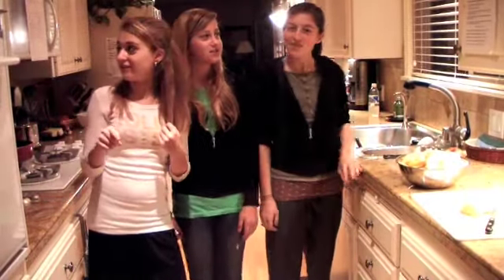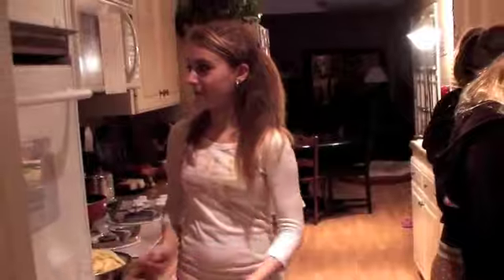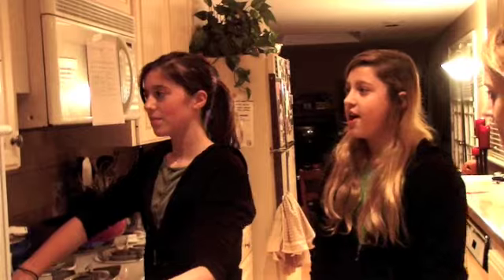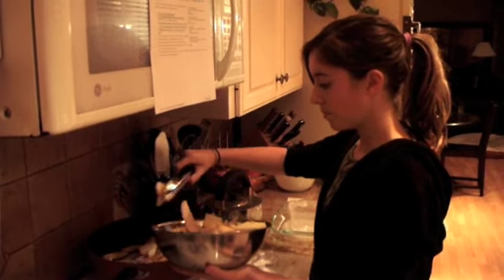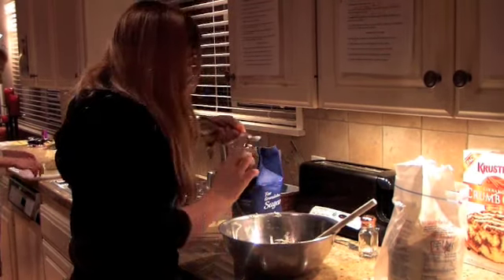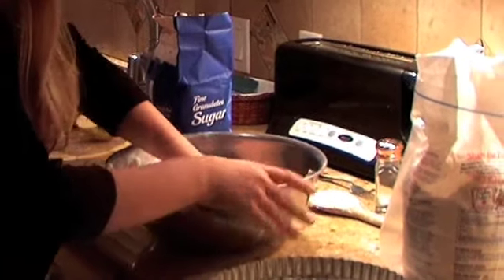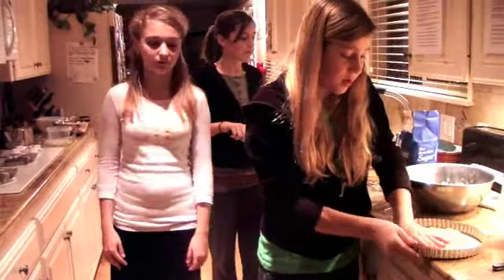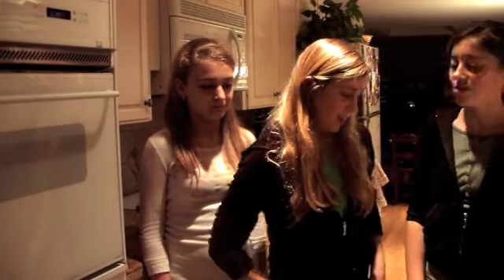French Project!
Our French Project
Une Tarte au Pomme
Aran K.
Sarah H.
Courtney C.